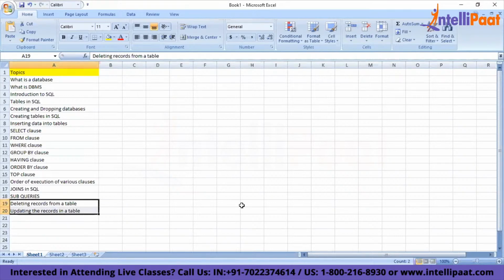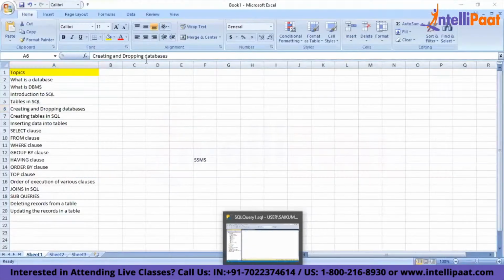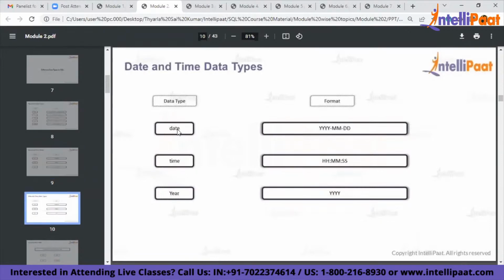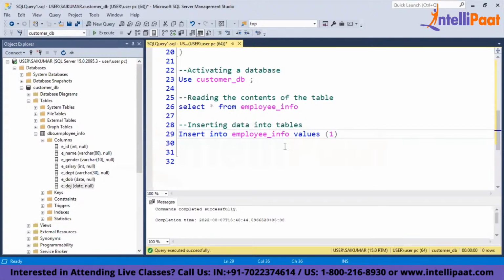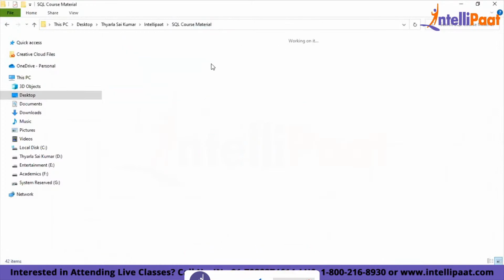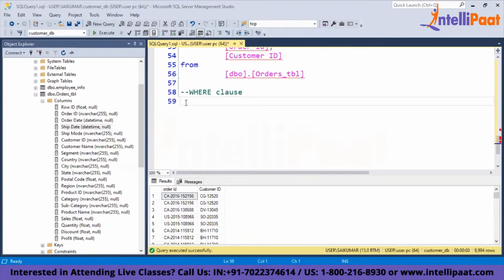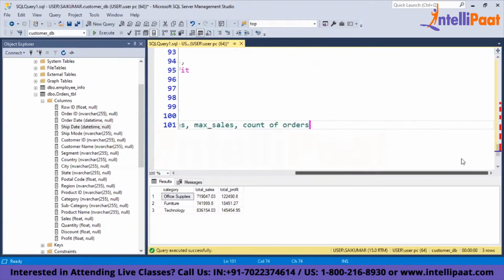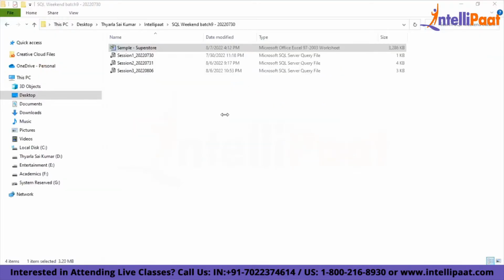Master SQL Fundamentals | MS SQL And Its Fundamentals | Latest MS SQL Commands | Intellipaat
🔵 Following topics are covered in this session:
00:00:00 - Introduction
00:04:10 - What is Database?
00:07:38 - Database Management System
00:10:00 - Introduction to SQL
00:10:48 - tables in SQL
00:14:11 - Fields and Records
00:15:51 - Creating a Database
00:22:42 - Creating a Table in SQL
00:26:40 - Datatypes
00:38:59 - Inserting Data into Tables
00:49:05 - Accessing Data Present in The Table
00:54:57 - Importing the Data from Excel File into SQL
01:01:56 - Extracting Few Columns
01:04:46 - WHERE Clause
01:12:23 - GROUP by Clause
01:21:22 - HAVING Clause
01:27:25 - ORDER by Clause

Intellipaat Edge
1. 24*7 Life time Access & Support
2. Flexible Class Schedule
3. Job Assistance
4. Mentors with +14 yrs
5. Industry Oriented Course ware
6. Life time free Course Upgrade